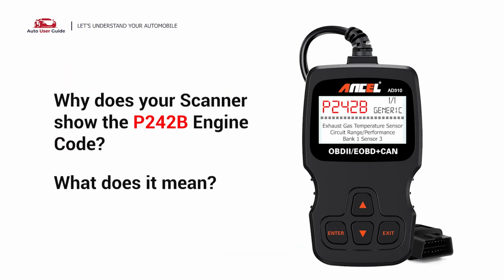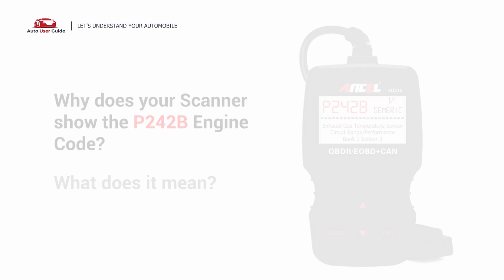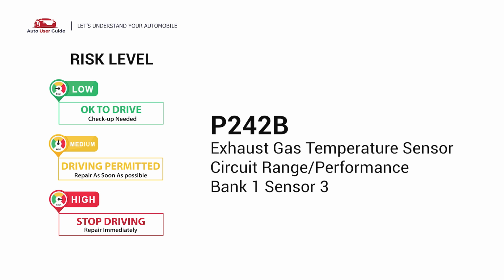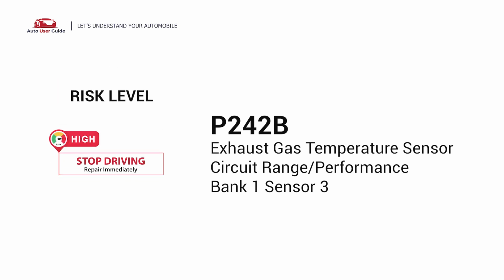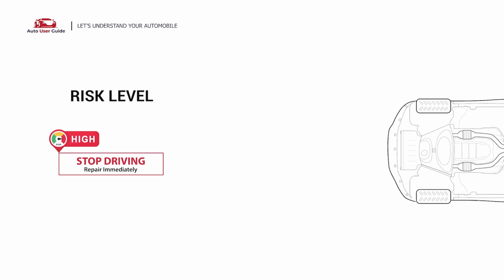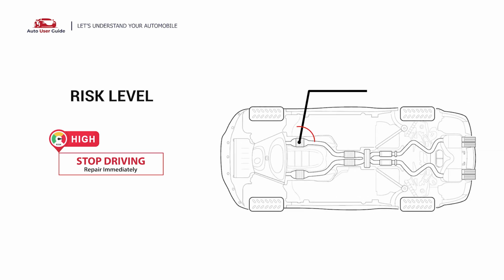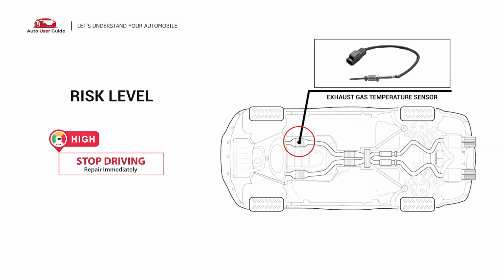What is P242B : Engine Error Code Causes Explained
In this guide, we will explore the P242B engine error code, its meaning, common causes, symptoms, and how to fix it. P242B stands for "Exhaust Gas Temperature Sensor Circuit Range/Performance (Bank 1, Sensor 3)." This means there is an issue with the exhaust gas temperature (EGT) sensor, which monitors and helps regulate exhaust emissions.

🛠 Topics Covered:
✅ What P242B means & its function in the exhaust system 🔍
✅ Common causes like a faulty EGT sensor, damaged wiring, corrosion, or ECU issues ⚡
✅ Symptoms such as check engine light, poor fuel efficiency, excessive exhaust smoke, and power loss 🚗
✅ How to diagnose and fix P242B (sensor testing, wiring inspection, and replacement steps) 🛠️

If your check engine light is triggered by P242B, this guide will help you understand and resolve the issue efficiently. 🚘💡